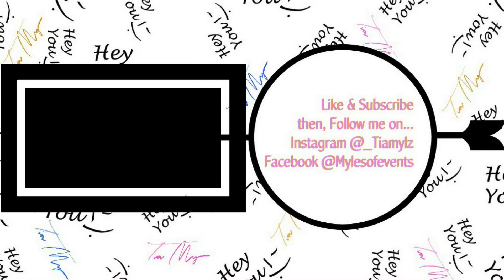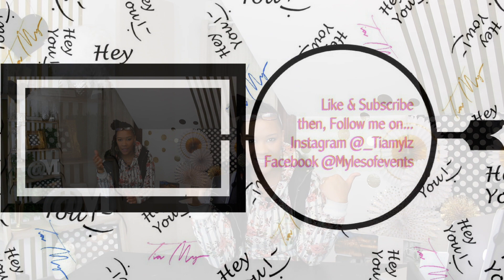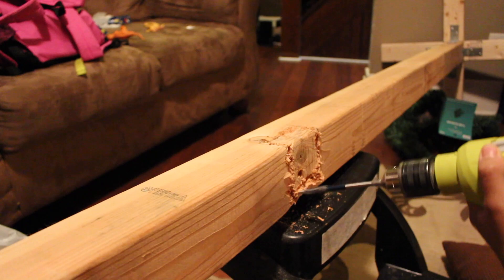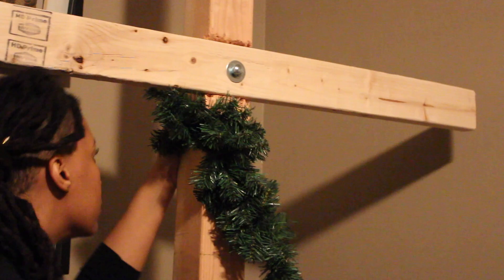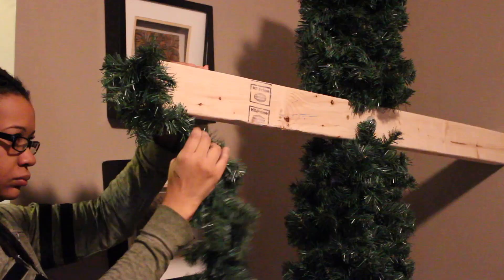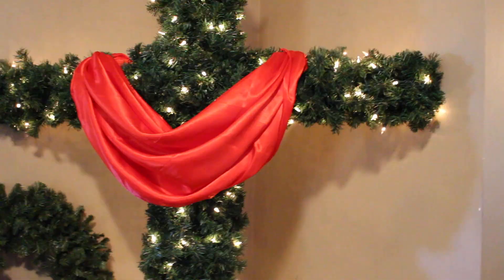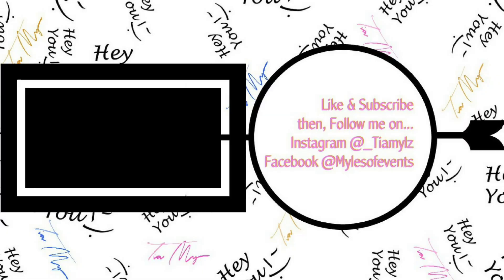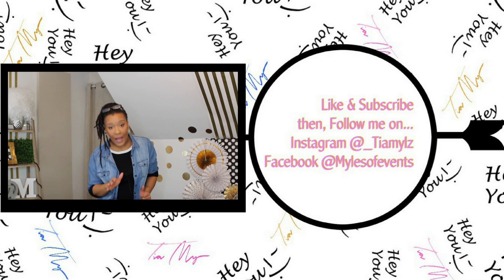CHRISTmas Tree Unique DIY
Hey you,

Today I will show you how I made my unique Christmas tree. This unique tree is in the shape of a CROSS!!! I am bringing in the CHRISTmas season with joy, love, & creativity!!

Items needed to make this Christmas tree:

Body of tree-
Garland
4x4 wood (local hardware store)
wood screws (local hardware store)

Base of tree-
Corner Brackets
(4) 2x4 wood (local hardware store)

Bare Minerals (Makeup I use)